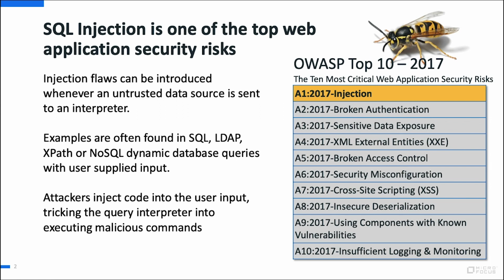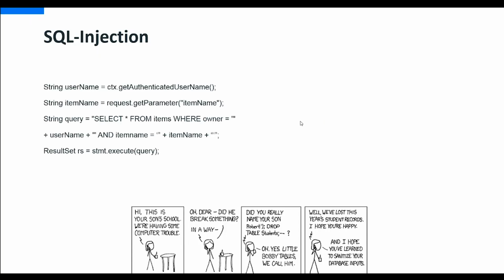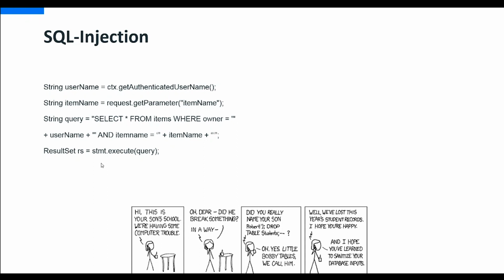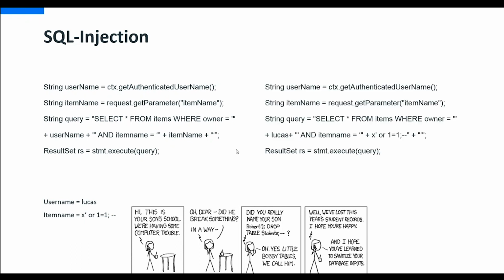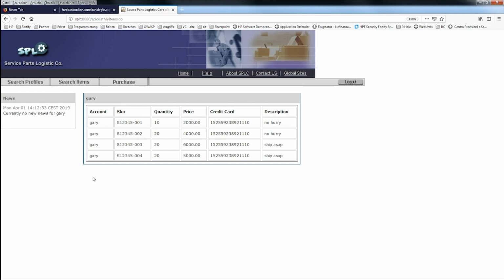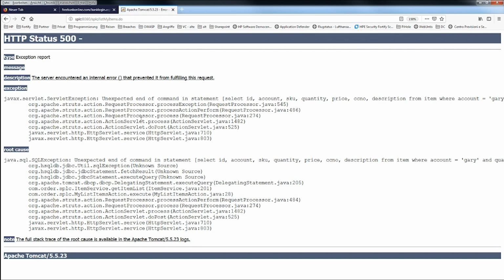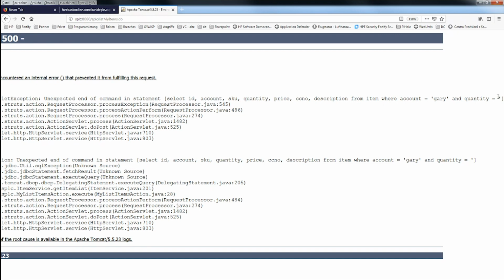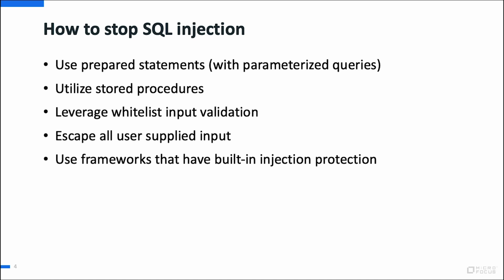SQL Injection Web Attack (Live Demo for AppSec)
Websites can still be hacked using SQL injection - websites written in PHP (and other languages, too) can be vulnerable and have basic security issues.

We’ll share how we can hack applications with SQL Injection and why application security is important. The demonstration begins with a look at source code, then a live web attack using SQL Injection.

What is SQL Injection:
• SQL Injection is one of the top web application security risks—it’s the top risk in the OWASP Top 10 (2017).
• Injection flaws can be introduced whenever an untrusted data source is sent to an interpreter. Examples are often found in SQL, LDAP, XPath or NoSQL dynamic database queries with user supplied input. Attackers inject code into the user input, tricking the query interpreter into executing malicious commands

Tips for stopping SQL Injection:
• Use prepared statements (with parameterized queries)
• Utilize stored procedures
• Leverage whitelist input validation
• Escape all user supplied input
• Use frameworks that have built-in injection protection

Timestamps:
SQL Injection explainer 01:17
SQL Injection demo begins 03:52
How to stop SQL Injection 07:28
How Fortify helps you stop SQL Injection 07:54
About Fortify 08:24

LEARN MORE about how Micro Focus was named a leader in the 2019 Gartner MQ for Application Security Testing